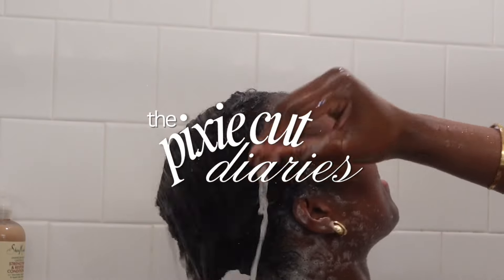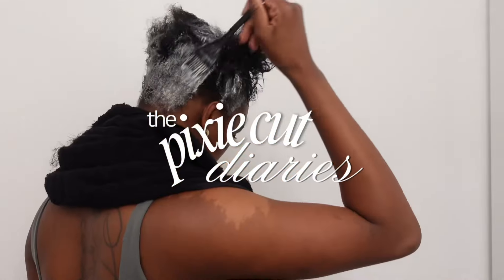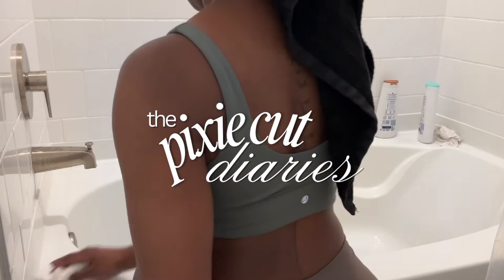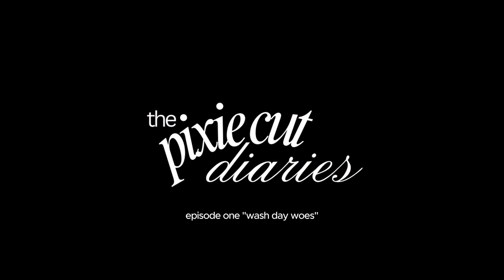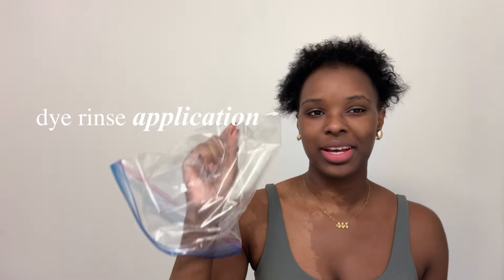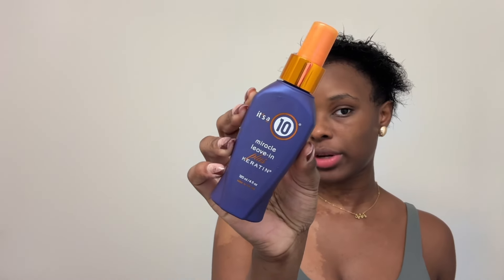The Pixie Cut Diaries | Wash Day Woes, Trying Shea Moisture Products, Partial Relaxer + Rinse Dye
𝐋𝐈𝐍𝐊𝐒 𝐓𝐎 𝐄𝐕𝐄𝐑𝐘𝐓𝐇𝐈𝐍𝐆 𝐔𝐒𝐄𝐃:

𝐓𝐈𝐌𝐄 𝐒𝐓𝐀𝐌𝐏𝐒
0:11 | INTRO + WASH DAY ESSENTIALS
0:30 | CONDITIONER + SHAMPOO
1:09 | YAP INTERMISSION
1:38 | THE PIXIE CUT DIARIES TIP #1
3:14 | ADDING IN LEAVE IN CONDITIONER
3:24 | PARTIAL RELAXER
4:02 | RELAXER PROCESSING
4:18 | ...MY CAMERA STARTED TO MALFUNCTION :(
5:23 | NEUTRALIZING SHAMPOO
5:52 | DYE RINSE
6:56 | WASHNG OUT MY RELXER + OUTRO

Amazon Storefront

𝐅𝐀𝐐
Age: 25
Location: GA, USA
Filming: Sony ZV-1 or Canon G7X Mark II
"N" Necklace
Cross necklace

𝐌𝐄𝐀𝐒𝐔𝐑𝐄𝐌𝐄𝐍𝐓𝐒
Tops: S/M
Bottoms: 8/10 or M
Shoes: 9
Height: 5'5 1/2

𝐅𝐓𝐂

This video is not sponsored unless stated otherwise within the video.

Thank you for supporting my channel, this allows me to continue creating more beautiful content. I truly appreciate your support!

Love & Light,
Gia